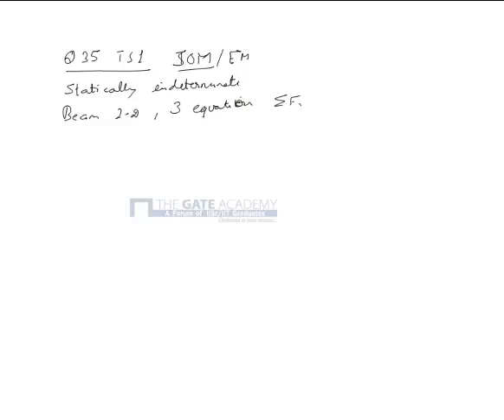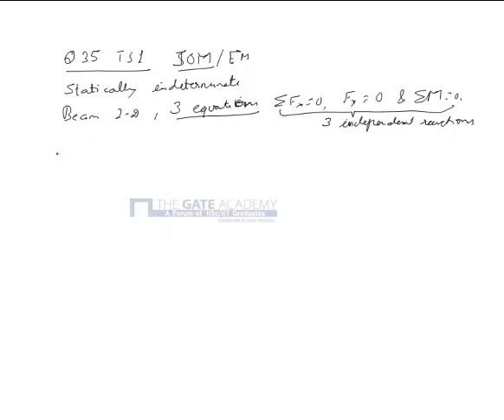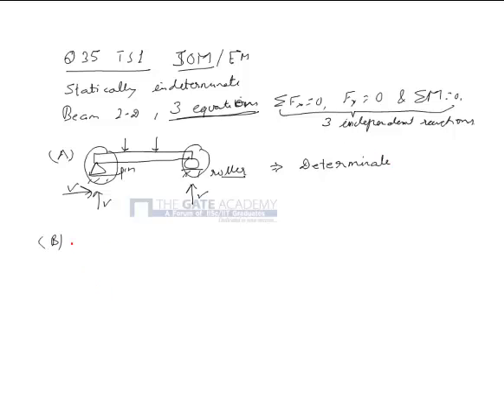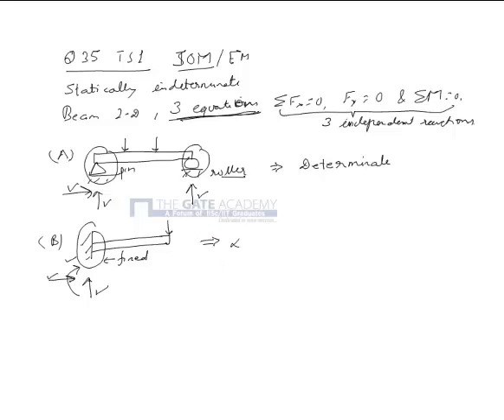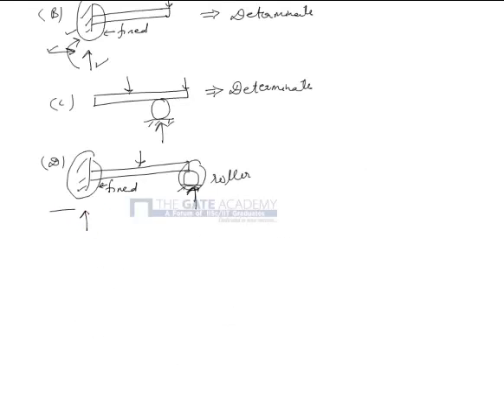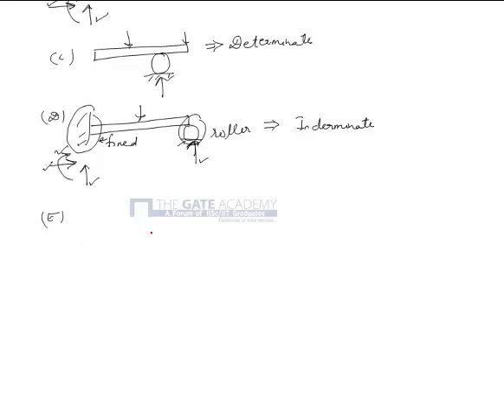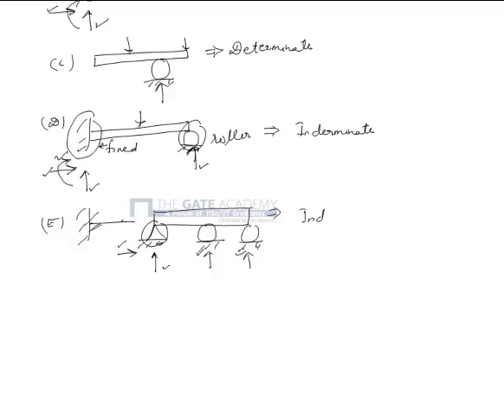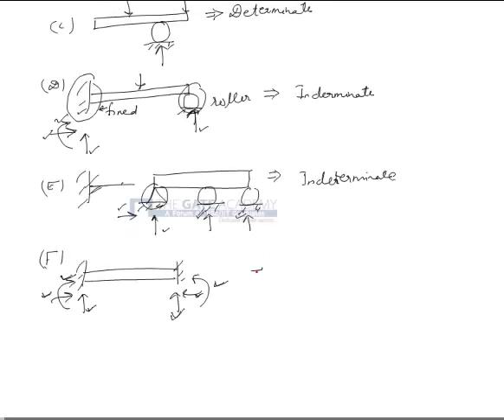ME_TS1_QNo35_SOM.mp4